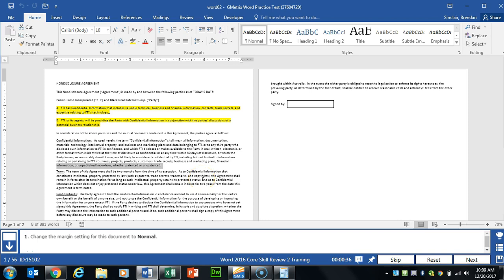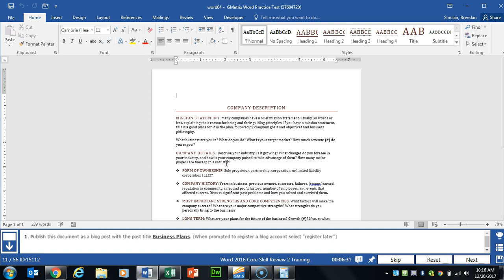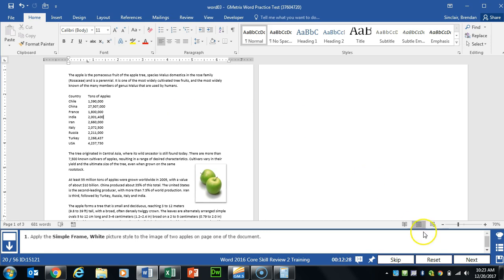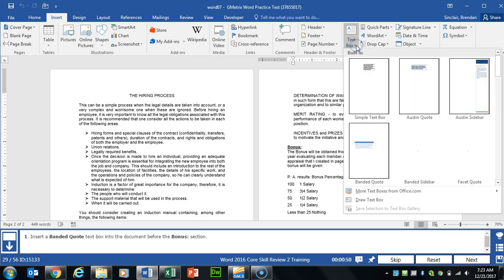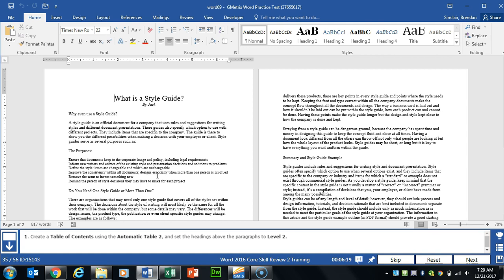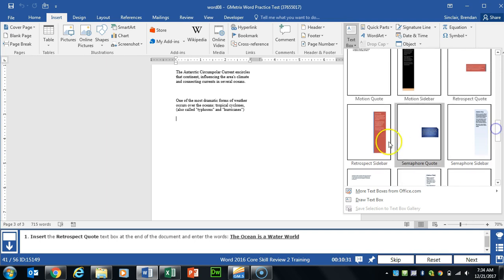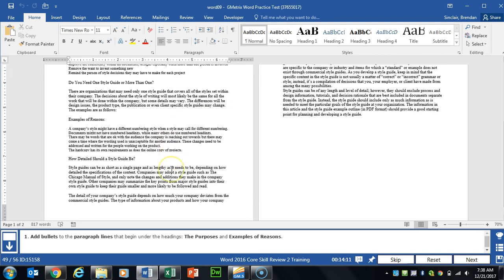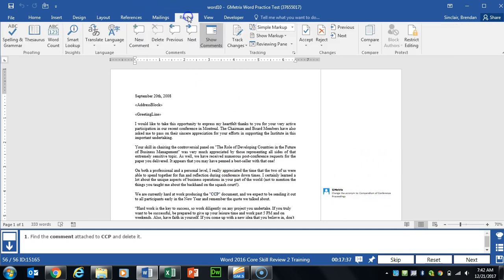GMetrix Word 2016 Core Skills Review 2 - All Questions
In this video, I work through all of the questions found in GMetrix Word 2016 Core Skills Review 2.

RECOMMENDED READING